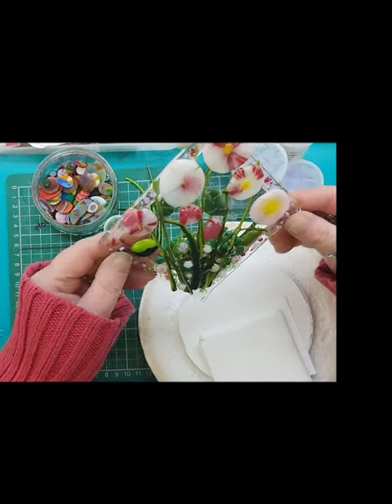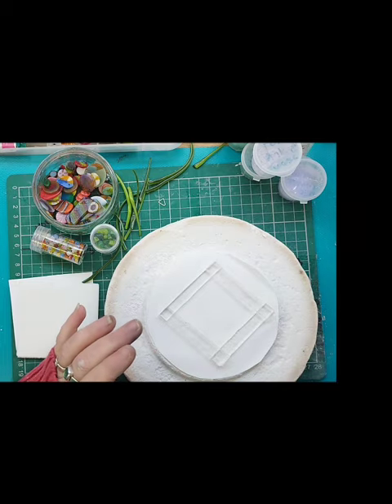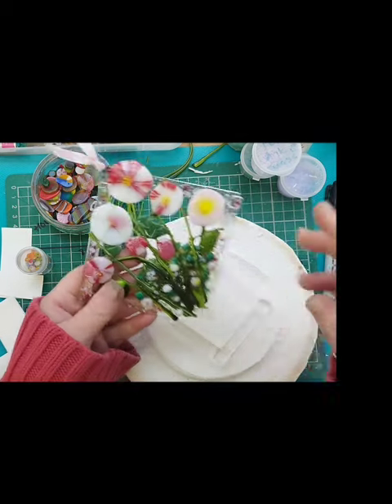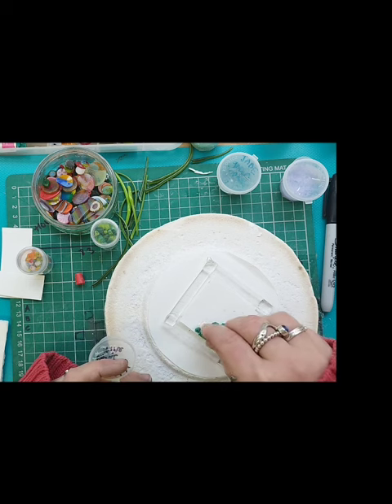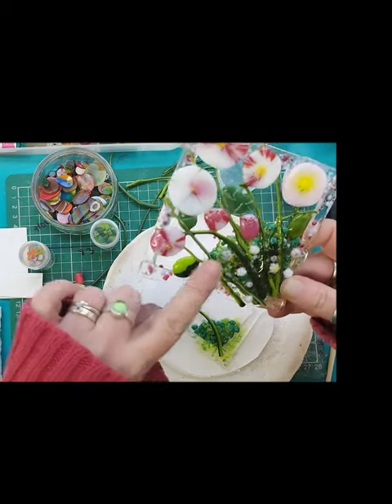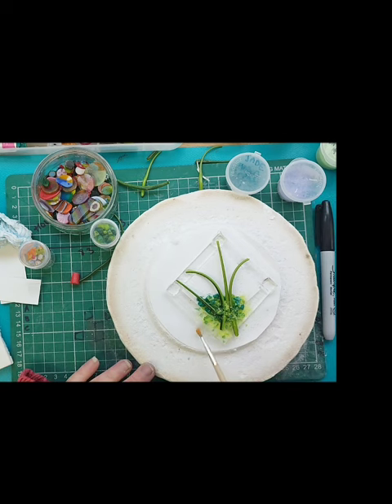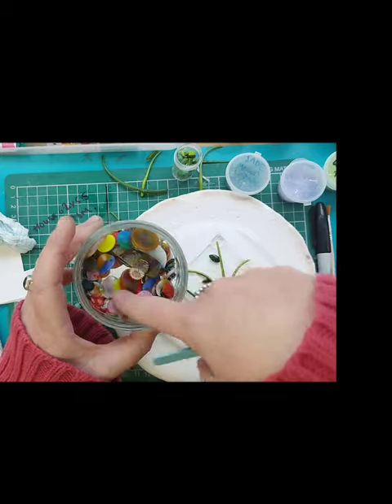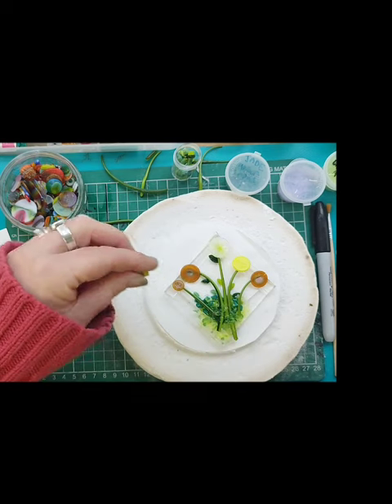Create a Tabitha's Glass Emporium suncatcher in a large MICROWAVE KILN Subscribe for more tutorials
I everyone.  Do you have a microwave kiln? never heard of it? want to know more? then come on it.

I have followed a tutorial by the very talented @TabithasGlassEmporium as I predominantly teach using microwave kilns, I wanted to replicate the tutorial but only using the largest MW kiln.

Therefore this tutorial is centered around making things in a microwave kiln.

It helps me and itakes sure your not missing out on future videos.

The only edits I make in my videos are the start, end and the time taken to fire the piece. You get the real me, you poor things 😂😂
However, in this one, my step dad popped to say Hi, so there's a blip haha

WORKSHOPS are available in person in SW Devon.

I'm also on FB and Instagram @ctga.education

Bullseye frit and other items

UK...would you be interested in my random Tabitha  packs?

I'm always up for constructive feedback as it helps me grow as an artist. I will also answer any questions that come up.
Corrine. xx